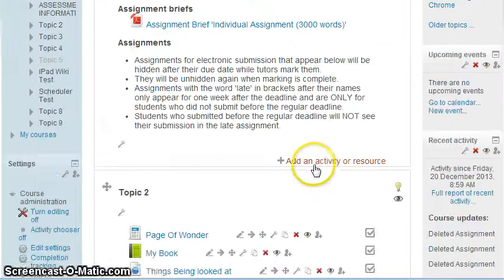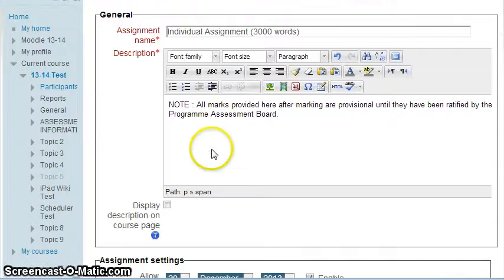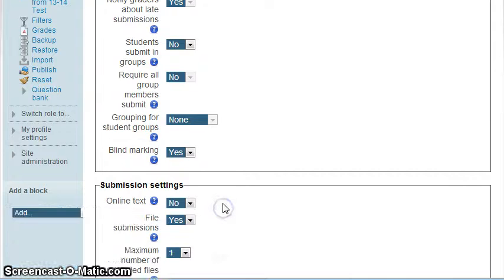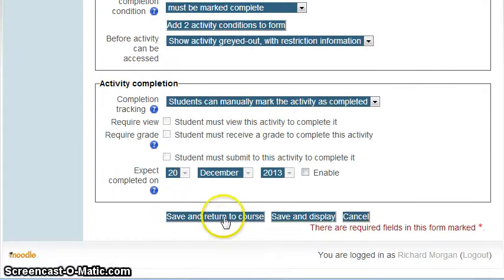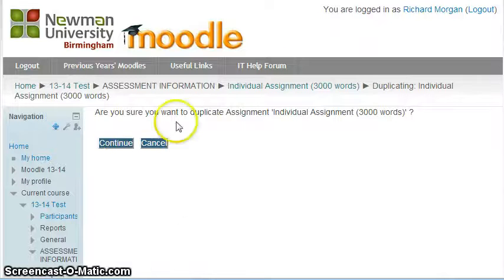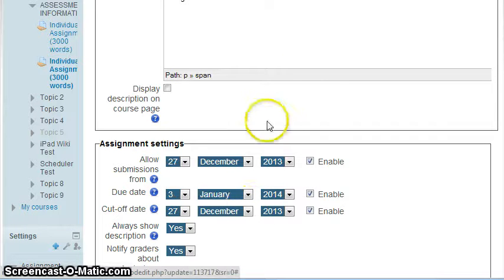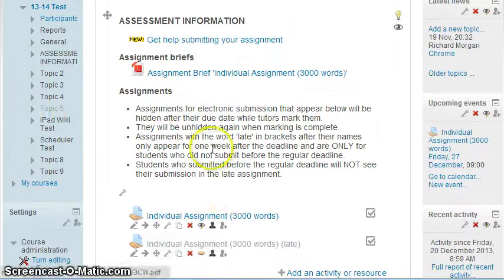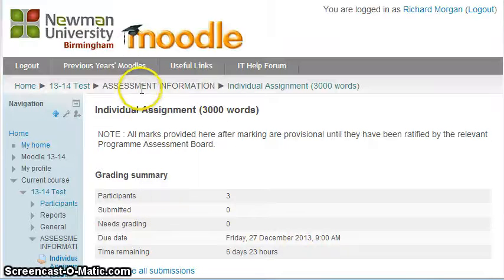Creating an Assignment on Moodle